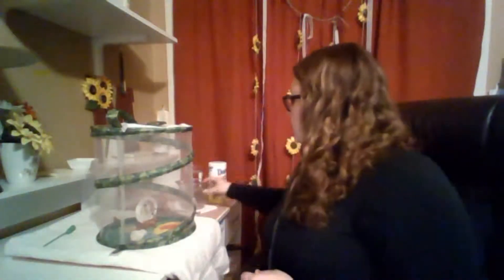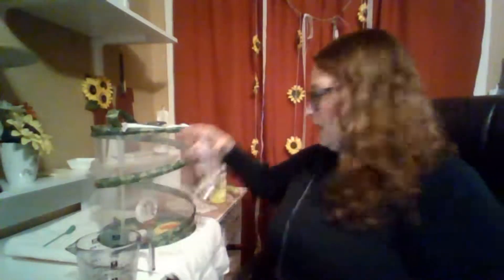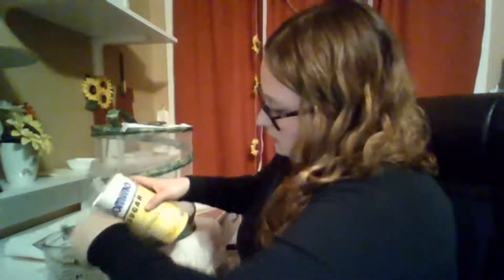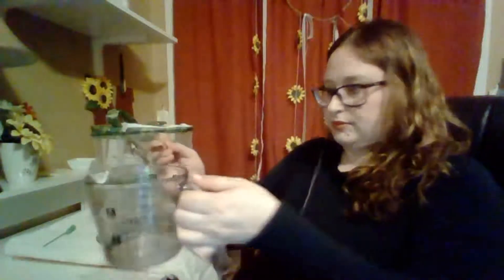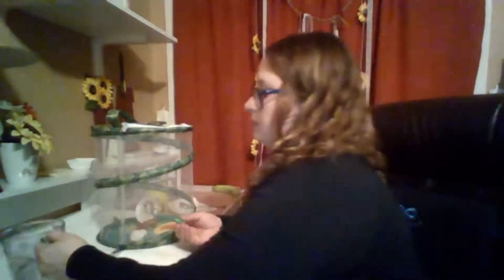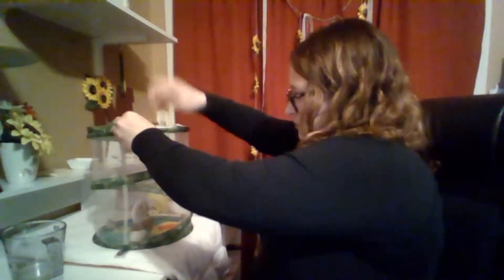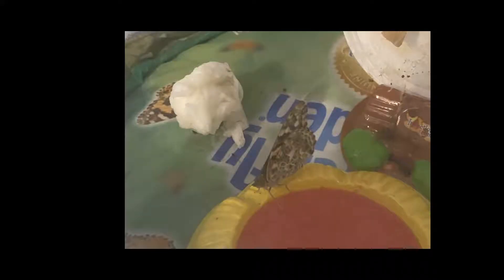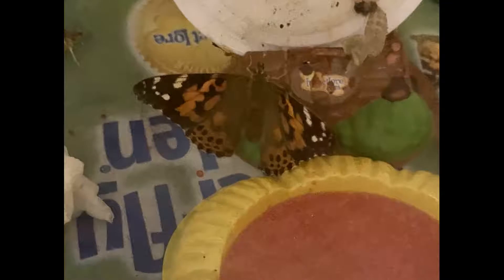Feeding the Butterflies